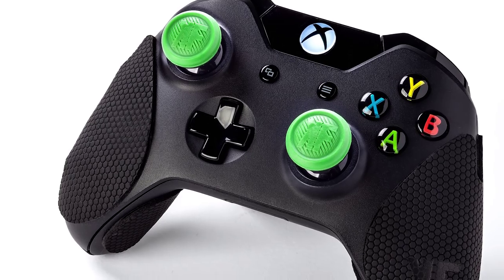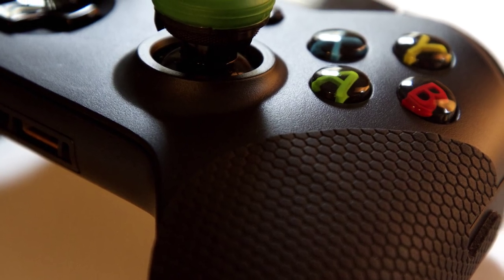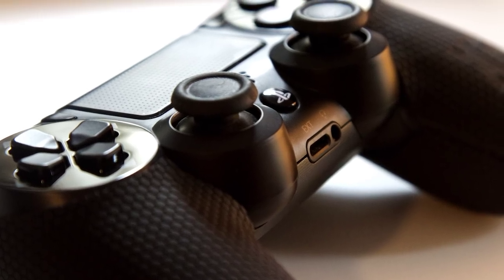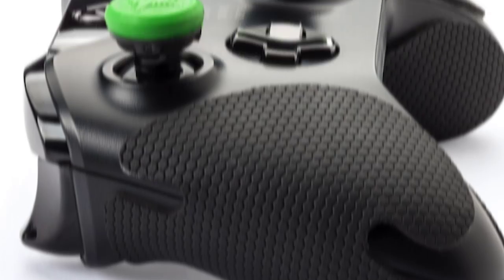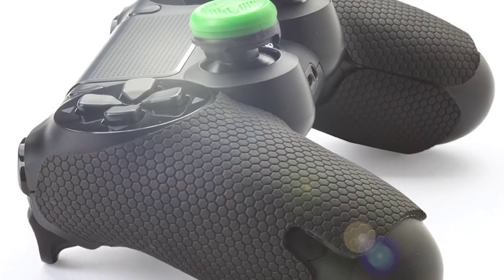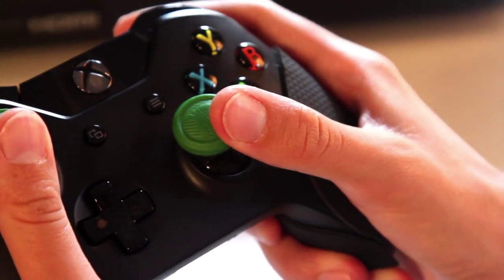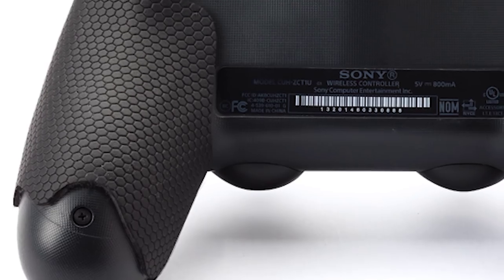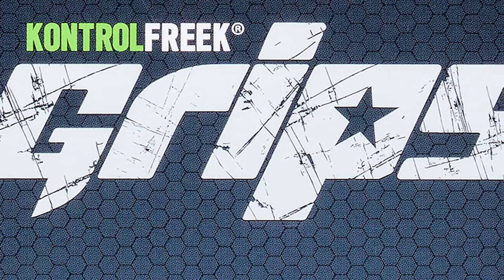KontrolFreek Grips - Enhanced Controller Grips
KontrolFreek Grips are advanced add-on controller grips, engineered for current-gen Xbox and PlayStation owners who want better grip and comfort from their first-party controllers. Grips are easy to apply and can be repositioned and removed without leaving a sticky residue.

Grips utilize a moisture-wicking, combination of advanced materials to achieve enhanced grip properties and comfort that exceeds the needs of today’s gamers. Our proprietary, honeycomb-stamped Polymer, outer layer maximizes friction while optimizing airflow to wick away moisture. The foam cushioning layer creates a feel much like a dense memory foam, conforming to your palm and providing more support and comfort the harder you game. This innovative open-cell material offers maximum breathability and keeps hands and palms cool during marathon gaming sessions.

- Engineered for enhanced grip
- Provides maximum comfort
- Breathable materials help keep you cool under fire
- Wicks away sweat and moisture
- Easy to apply and fully repositionable
- Antimicrobial. Oil, water and grease resistant, 100% Latex, PVC and VOC free
- Available for OEM Xbox One and PlayStation 4 controllers